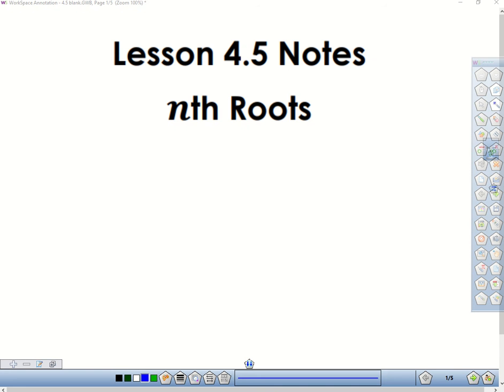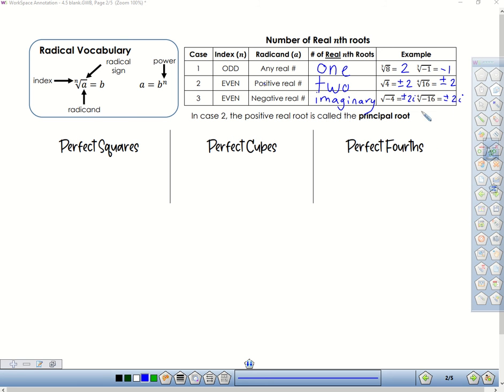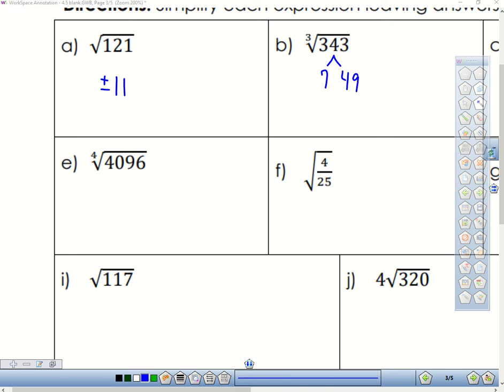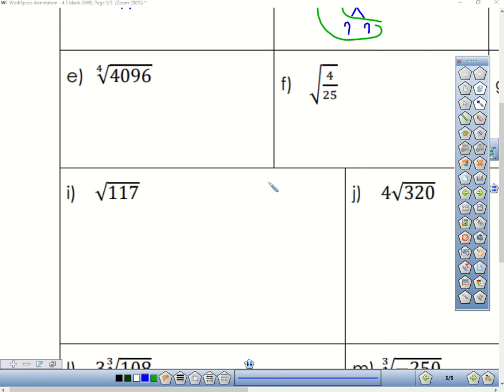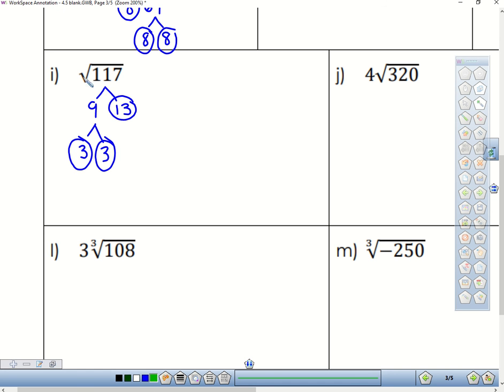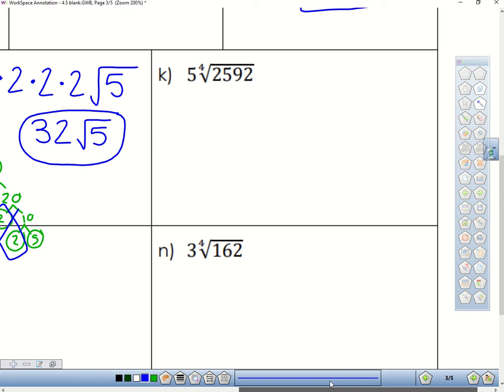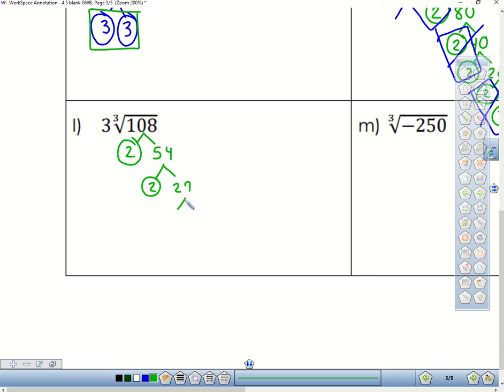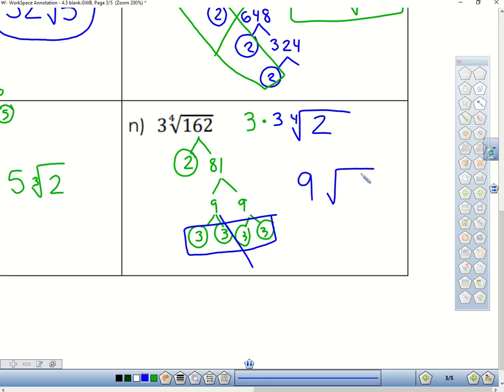4.5 Lesson Part 1